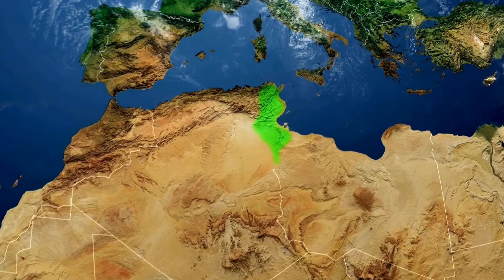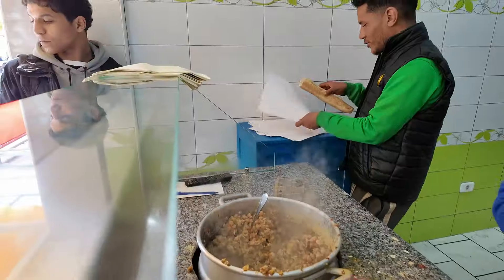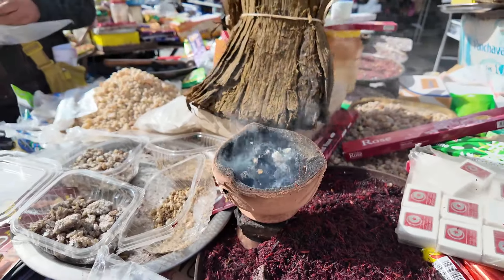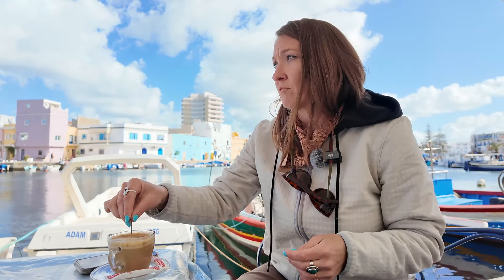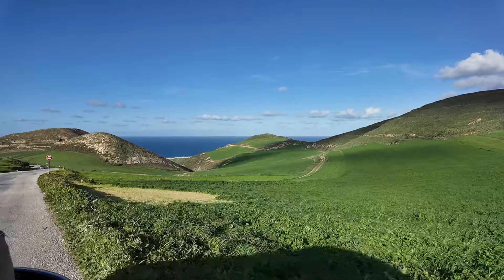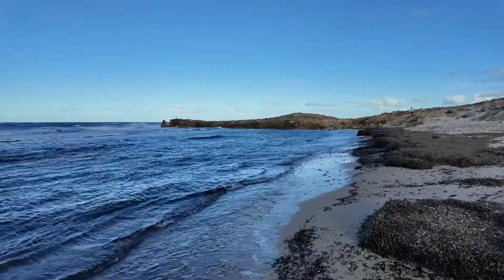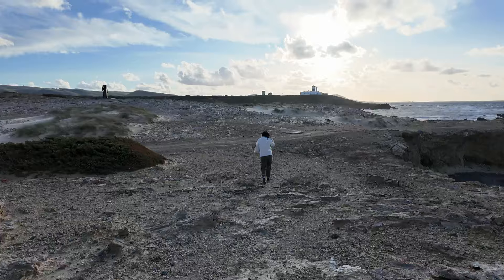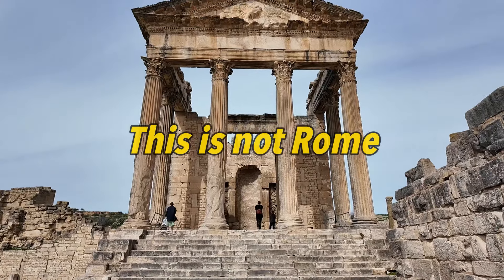A Tunisian Road Trip to Africa's Edge (Bizerte, Tunisia)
Our 6 day road trip around Tunisia started in Bizerte, the northernmost town and then we drove to Africa's Edge!

We used RentalCars in Tunisia and their customer service was spectacular when we had to activate our insurance policy. Highly recommend!

Ways you can help the channel!

➦ Thinking of moving abroad? I made a FREE PDF with some notes on what you can do to better adapt to your new country! Download it below